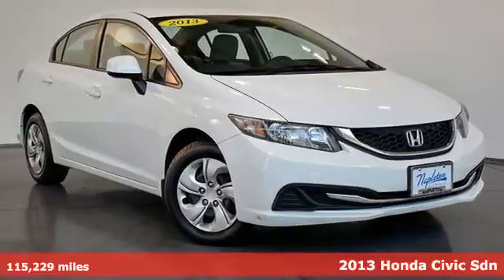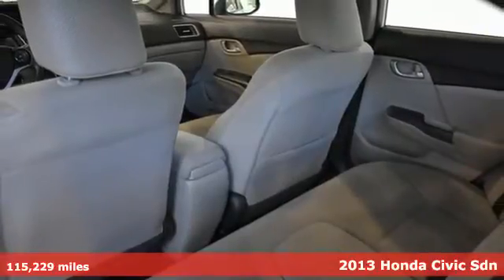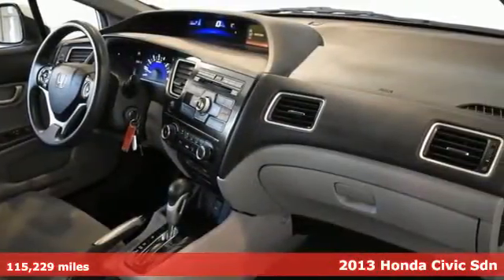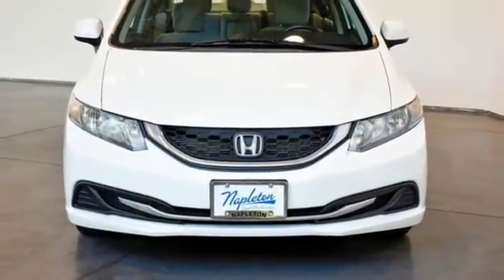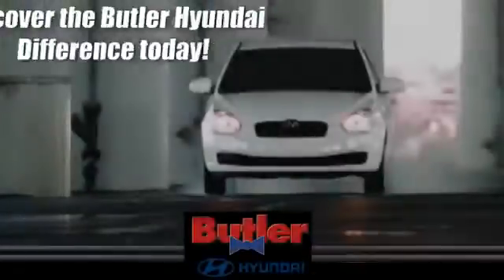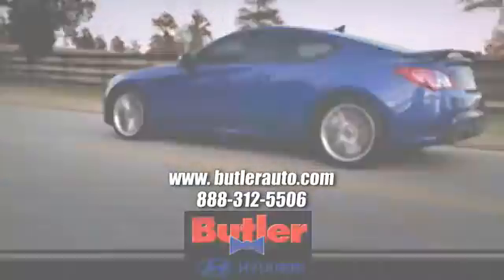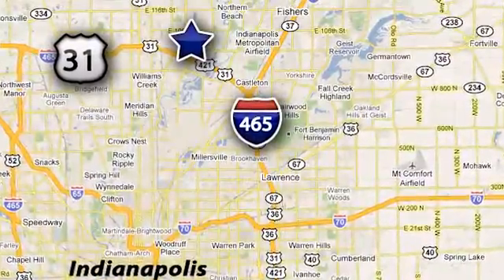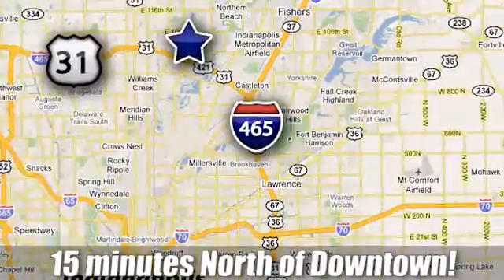Used 2013 Honda Civic Indianapolis, IN HPP1260A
Year: 2013
Make: Honda
Model: Civic
Trim: LX
Engine: 1.8L I4 SOHC 16V i-VTEC
Transmission: 5-Speed Automatic
Color: White
Interior: Beige
Mileage: 115229
Stock #: HPP1260A
VIN: 2HGFB2F43DH046337
Priced below KBB Fair Purchase Price! Awards:br * JD Power Initial Quality Study * 2013 IIHS Top Safety Pick * 2013 KBB.com Brand Image AwardsbrKelley Blue Book Brand Image Awards are based on the Brand Watch(tm) study from Kelley Blue Book Market Intelligence. Award calculated among non-luxury shoppers.

Address:
4200 E 96th Street